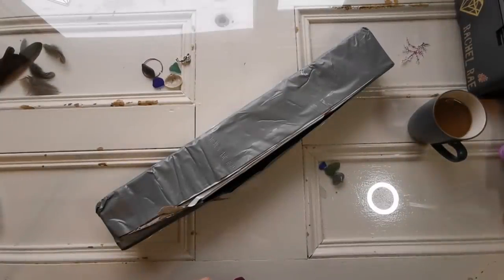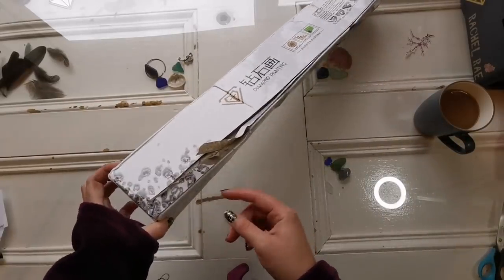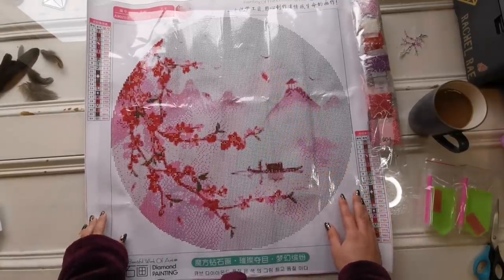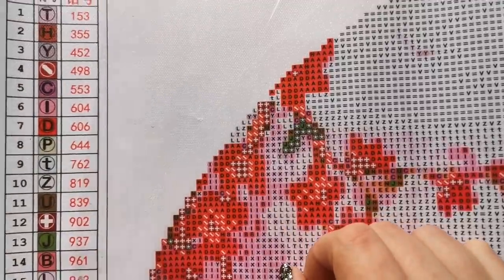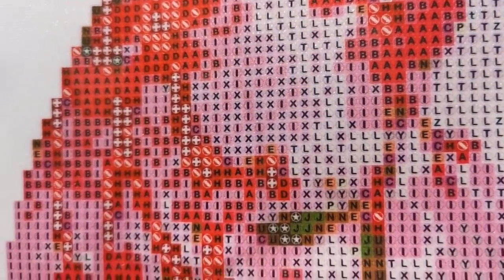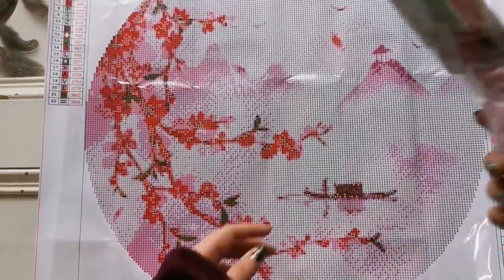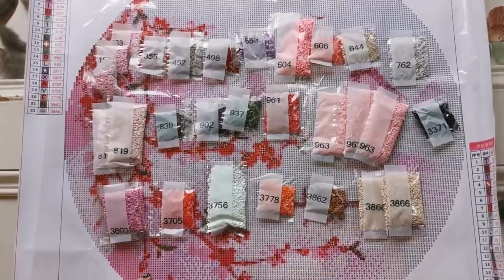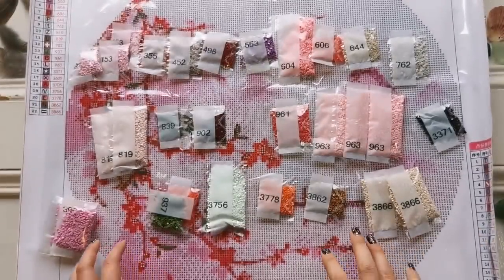UNBOXING - Poured Glue from Aliexpress - Quianzehui Store Circle Diamond Painting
+ Snail Mail +
Rachel Rae
Cahersiveen
Co. Kerry Ireland